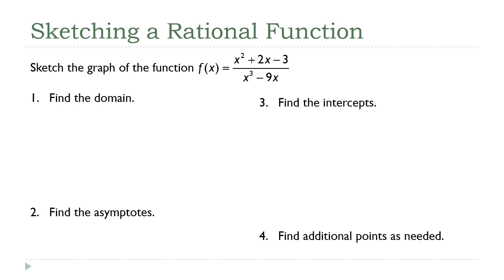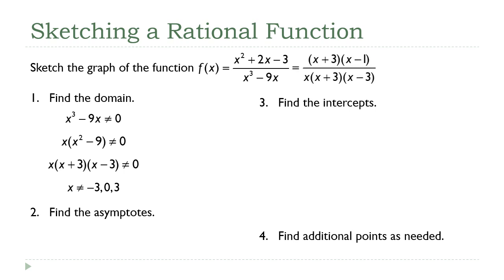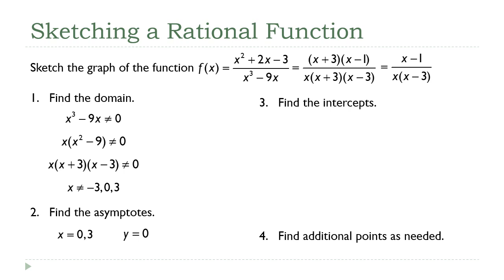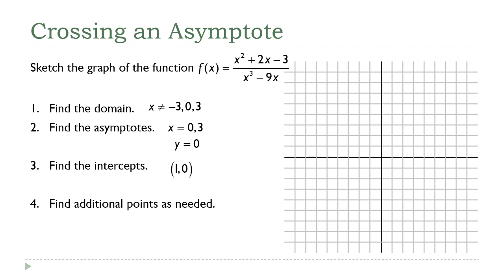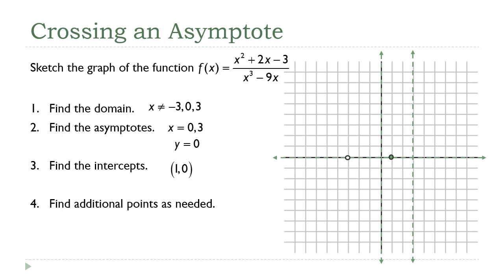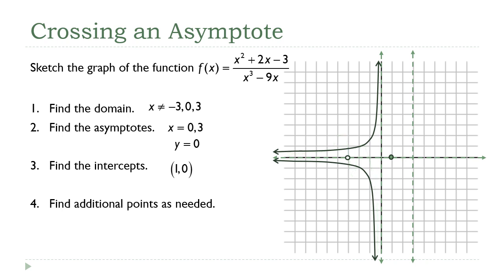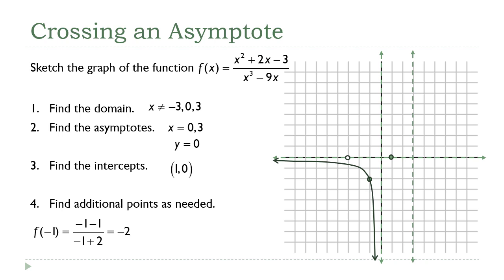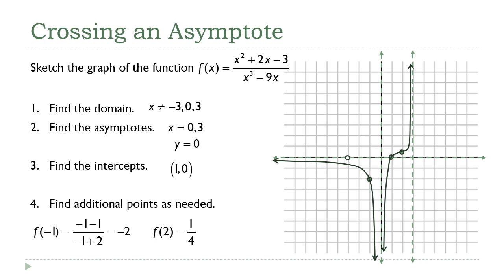Graphing a Rational Function 2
In this example, we're going to use the same four step method but with a more complicated rational function.